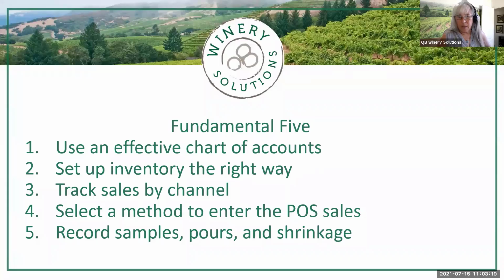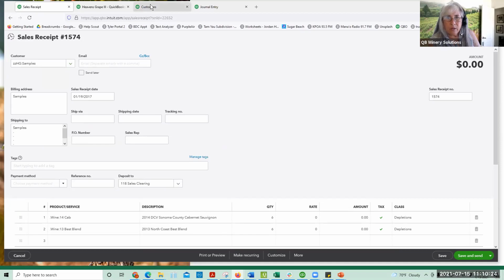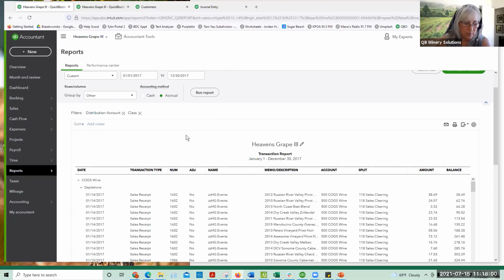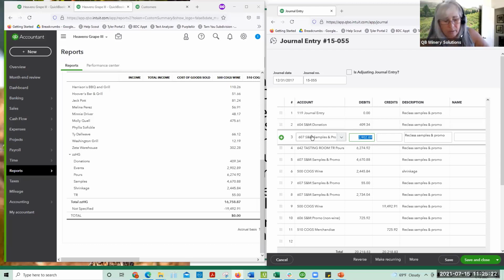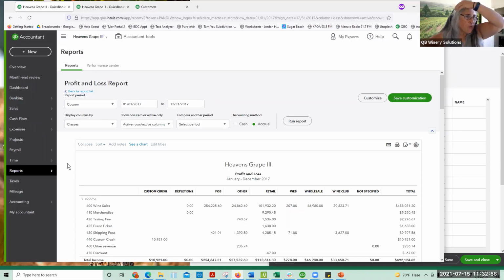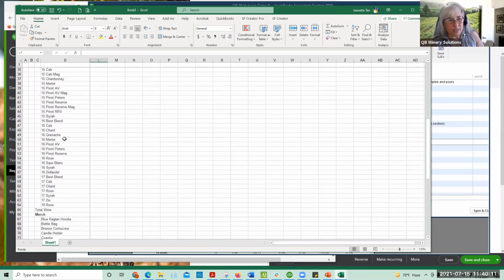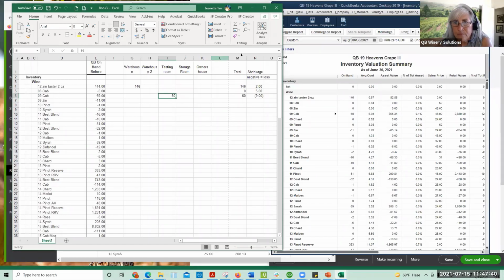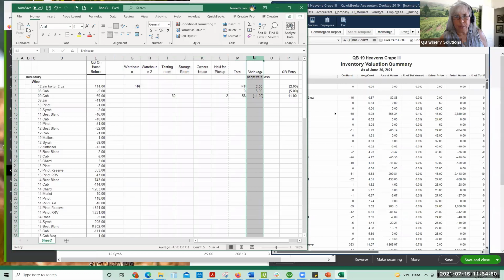Summer Training Series: Tracking Sample Expenses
We all know the wine industry is very generous and gives away as much as 15% of everything produced. That's a lot of wine, and every drop of it should be tracked if you want to keep inventory reports accurate and monitor expenses for the samples.

Is your tasting room team pouring too much?

Where are you sending all of the wine?

If you are a winery owner, manager, staff, or accounting professional, I'd like to show you how to make your life easier by Tracking Sample Expenses.

Tracking the samples is so important that it is one of our Fundamental Five steps. During this video, you will learn some tips on tracking all of the samples, pours, and donations that you so generously give out.